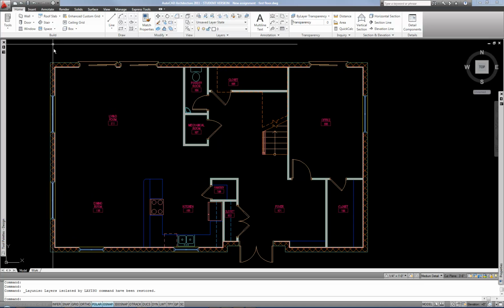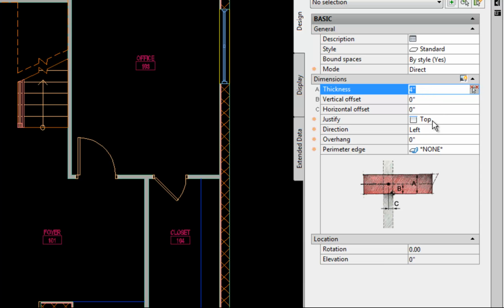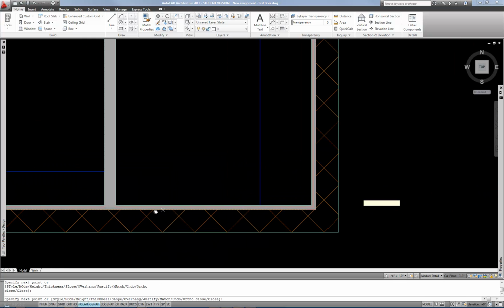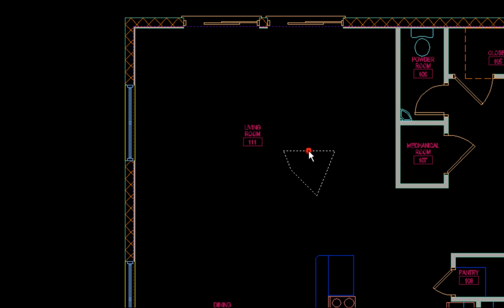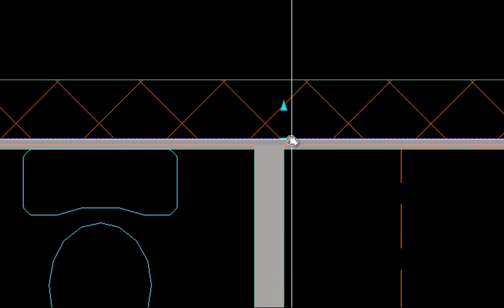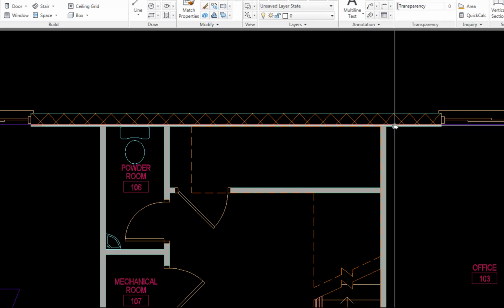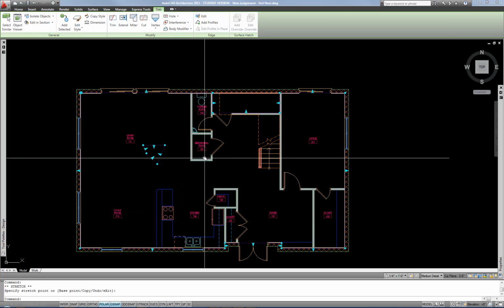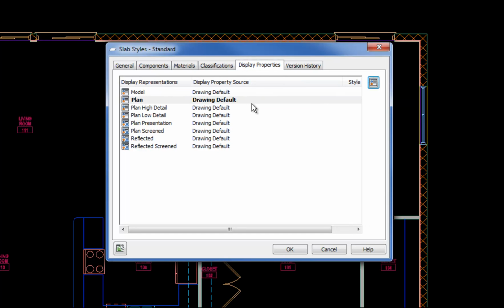ACA: Slabs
Using AutoCAD Architecture's slab tool for floors